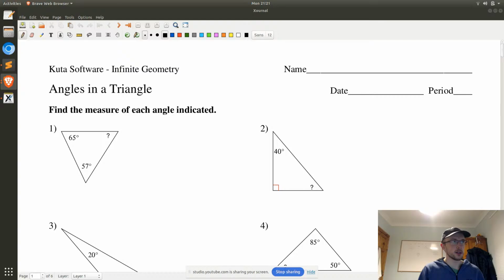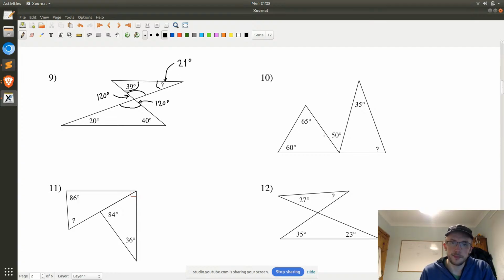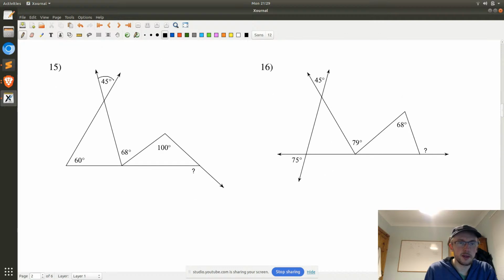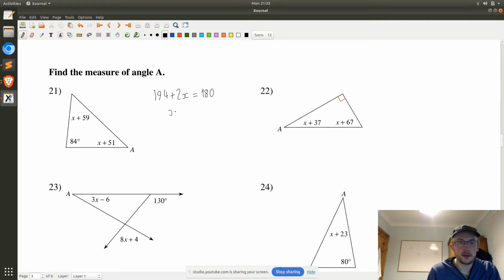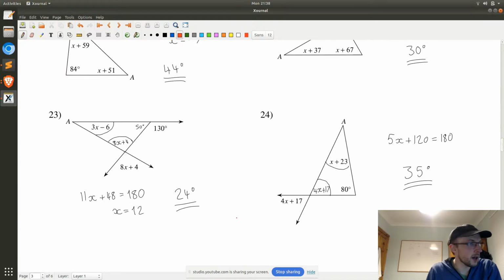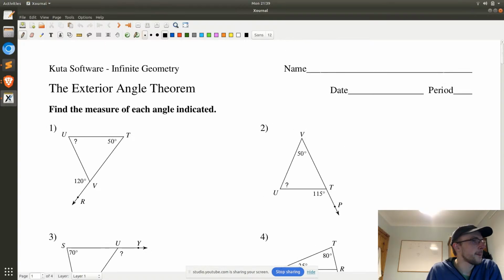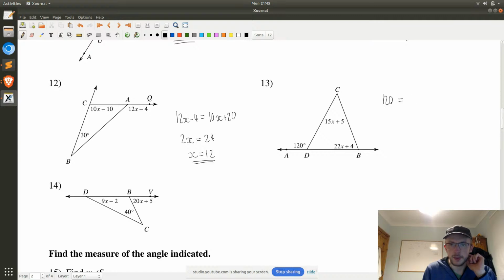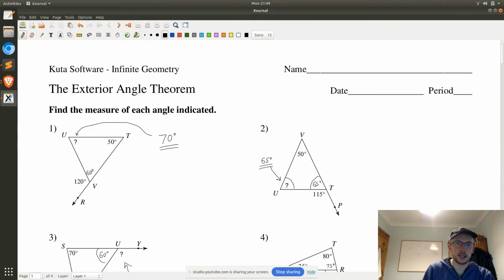Classifying Triangles, Triangle Angle Sum, Exterior Angle Theorem (Geometry Work)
Classifying triangles
Triangle angle sum
The Exterior Angle Theorem